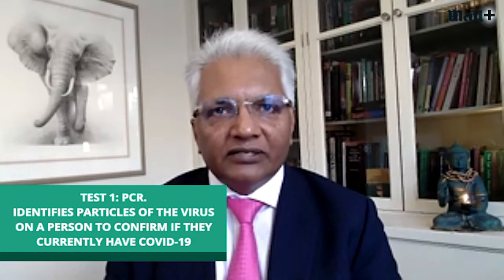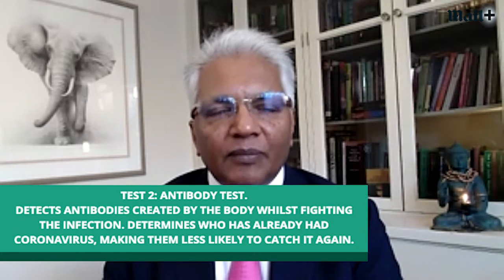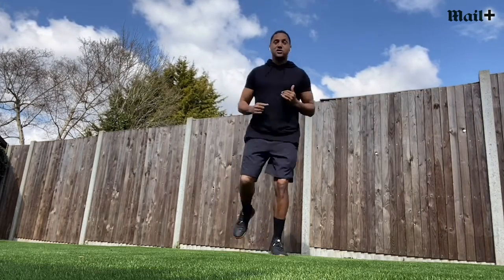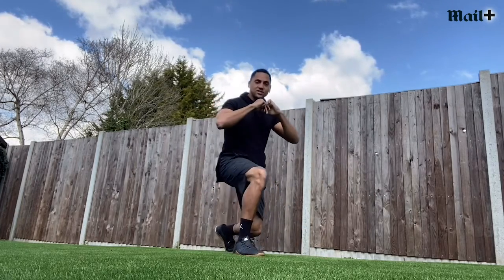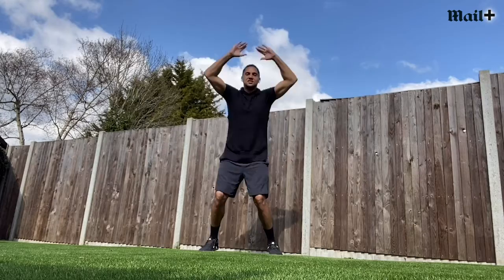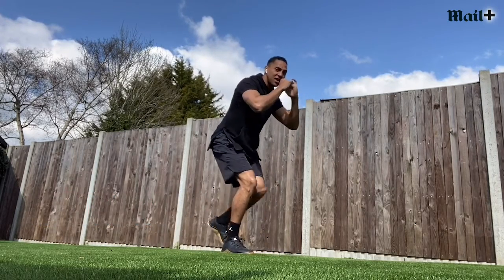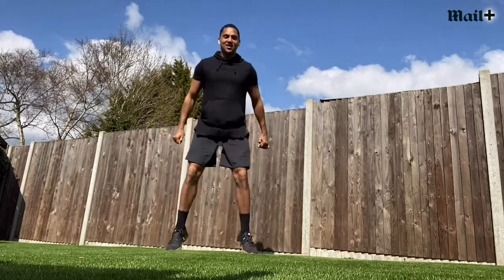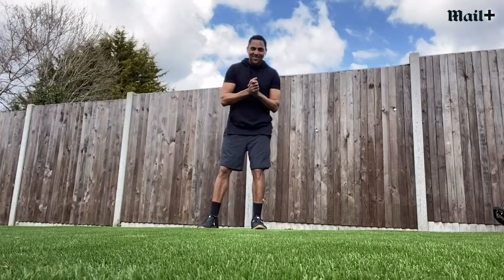GOOD HEALTH SHOW: When To Call 999?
When should you call 999? A paramedic chief has the answer on a new episode of our TV health show
It's the question many now face: when do I call for an ambulance? Good Health Show host Jess King gets the definitive answer from a senior paramedic. Plus the nurse who lives in fear of infecting her loved ones, and the unberable pain of seeing patients left to die on their own. Inspiring and moving stories from the coronavirus front line in our must-see weekly TV show